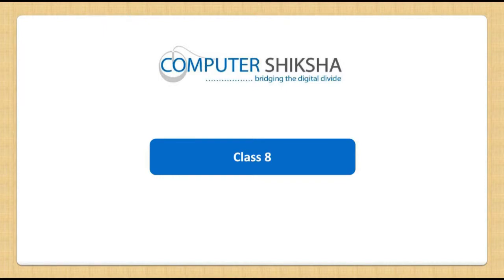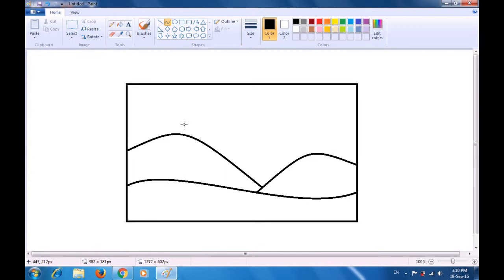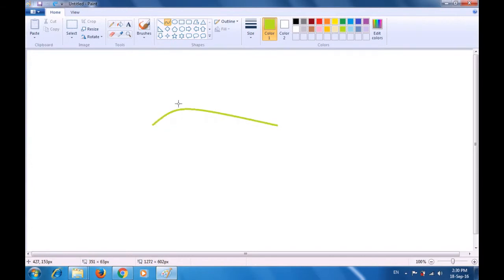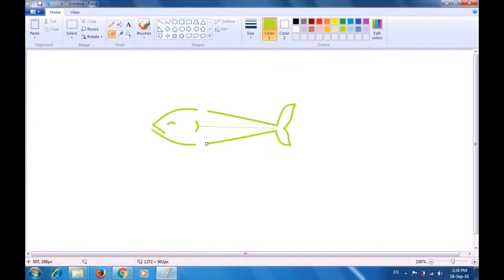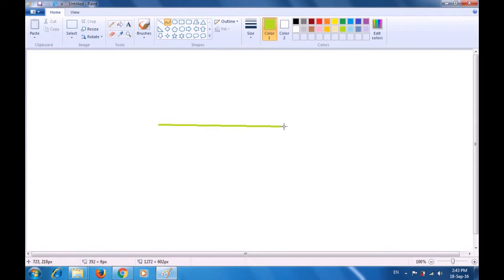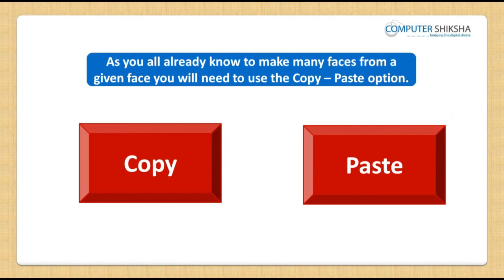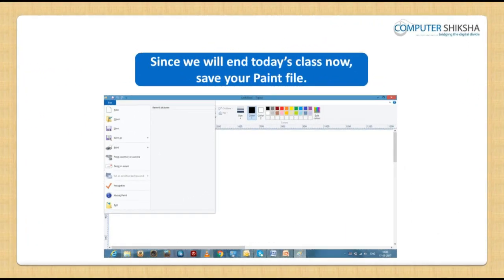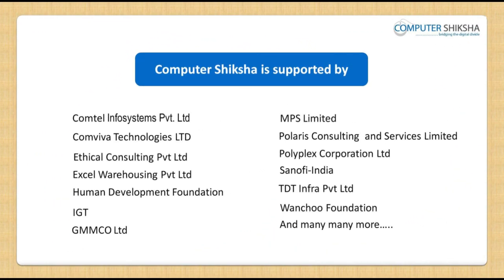Class 8 Learn computers - Computer Education Online & Free (In English)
- You will learn about Curve tool.
- What is Curve tool?
- How to use Curve tool?
- How to use Polygon tool?
- At the end you will draw some pictures with help of Curve and
  Polygon tool such as ‘scenery ’, ‘Fish’, ‘Whale’ Arrow and Bow and
  ‘Face’ .
- At the end you will draw some pictures with help of Curve and Polygon tool such as ‘scenery ’, ‘Fish’, ‘Whale’ Arrow and Bow and ‘Face’ .